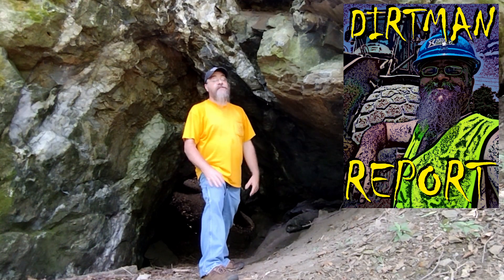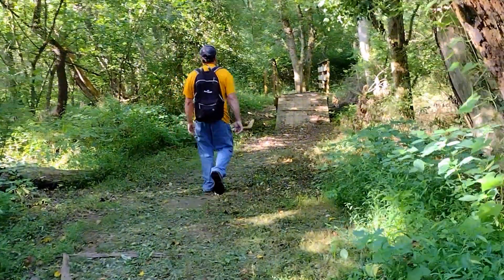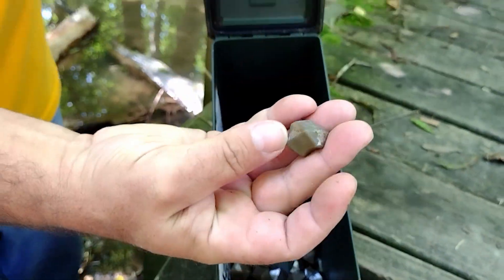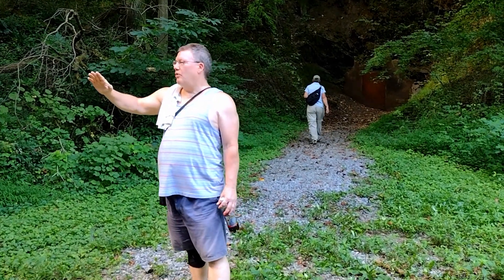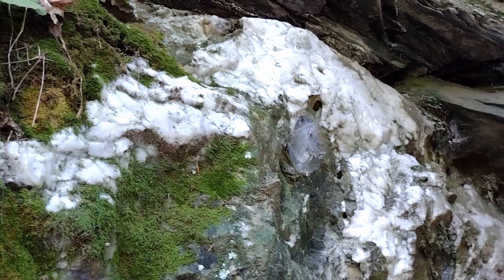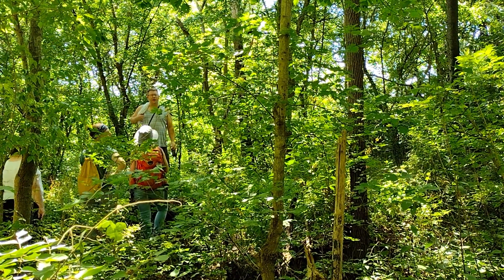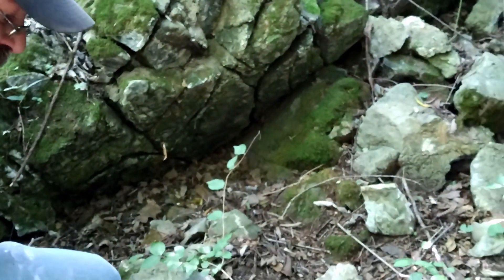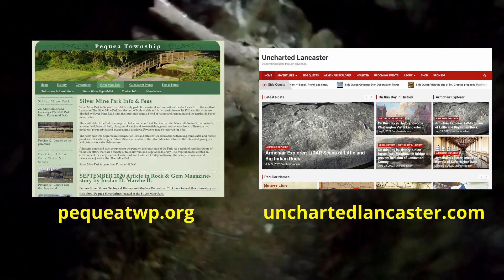Dirtman Report Pequea Silver Mine Lancaster PA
Check out the Pequea Silver Mine, one of the highest concentrations of silver per ton of ore in the world, right in Lancaster County Pennsylvania! Filmed with expert Chris Haefner on his geological tour of the mine.